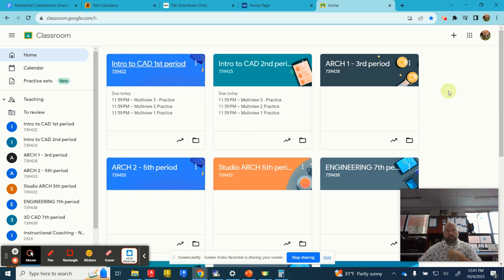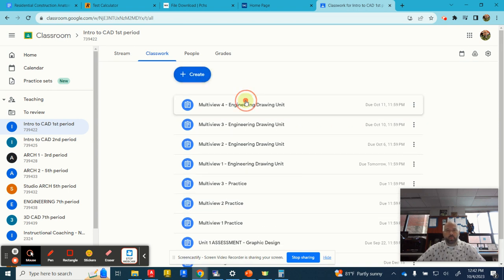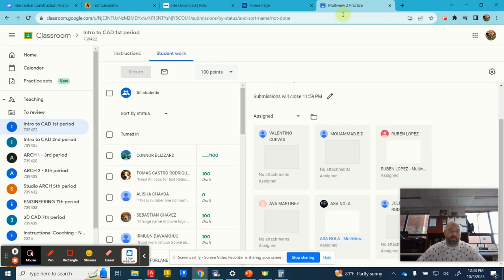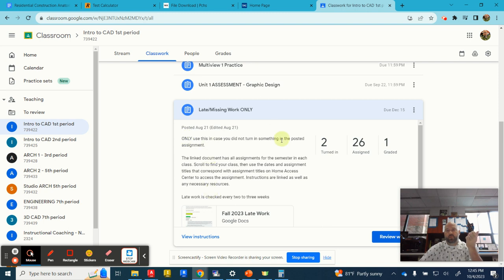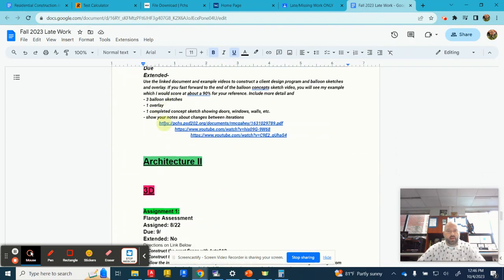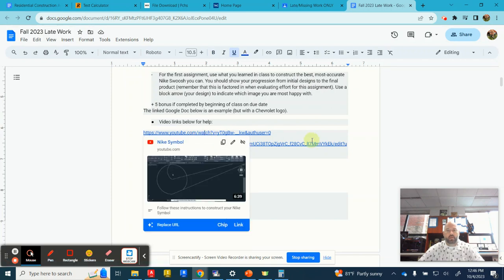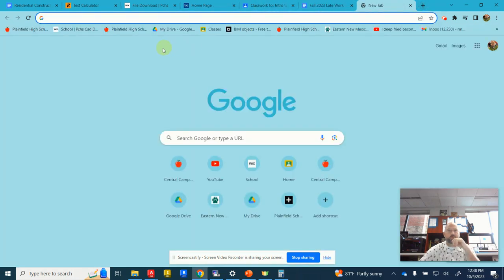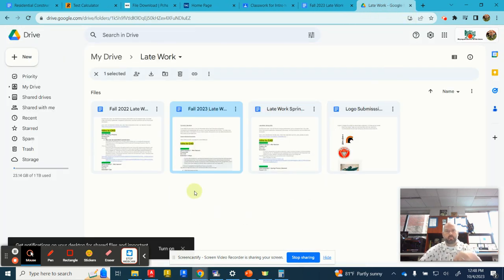Late Work Folder - Google Tech Tip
This video details a strategy I have for best managing late work in your google classroom